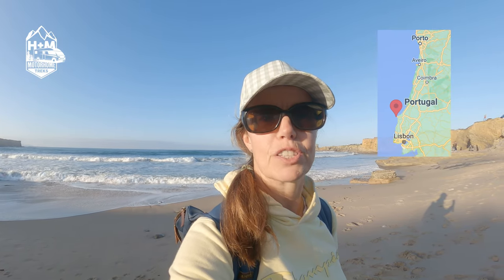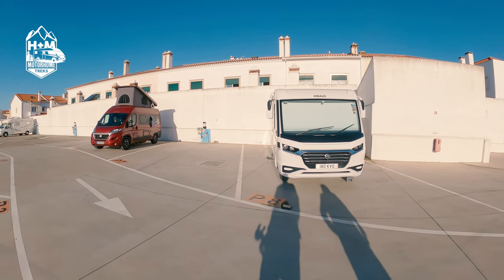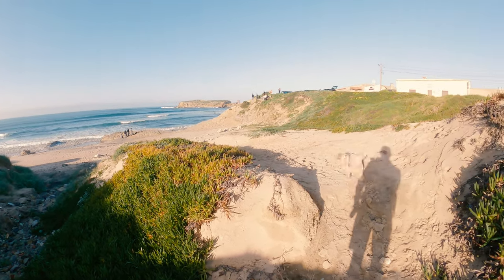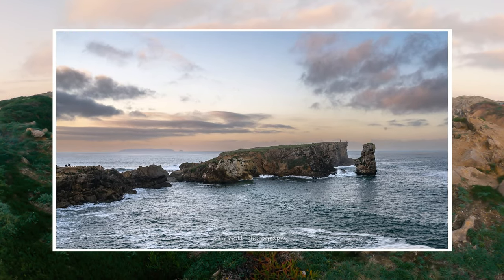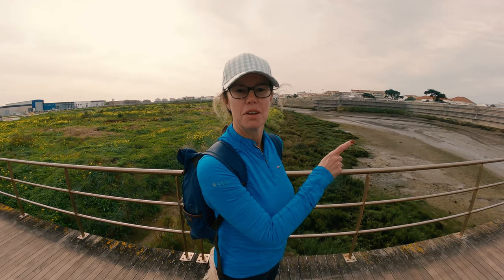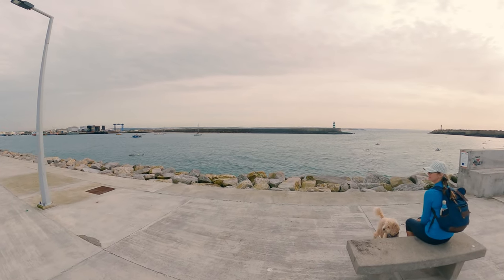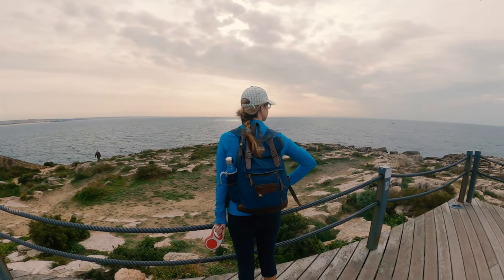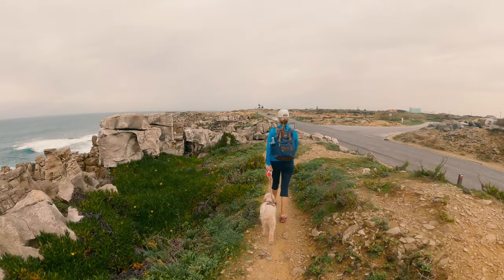Motorhome Tour of Portugal - You have to visit Peniche